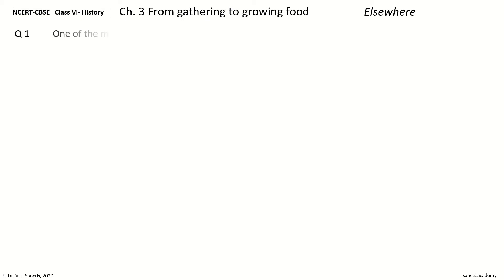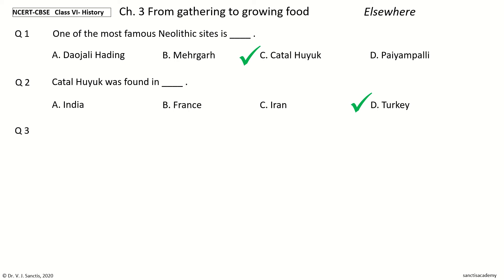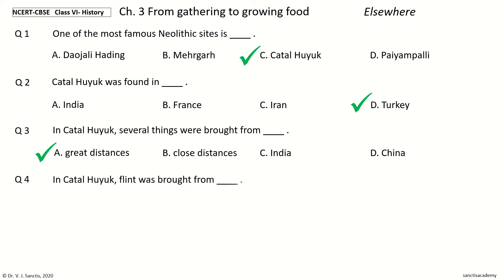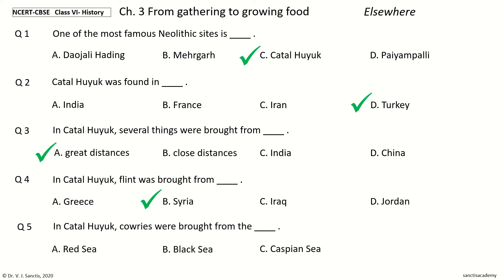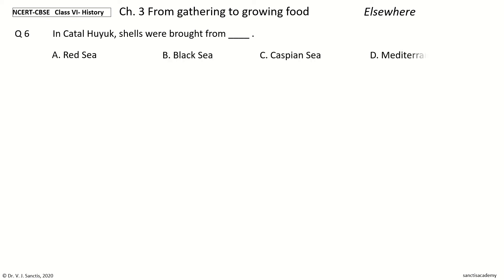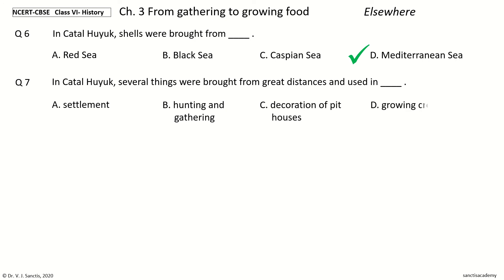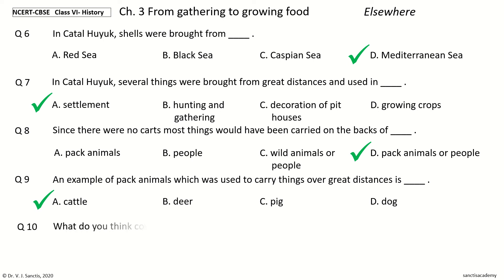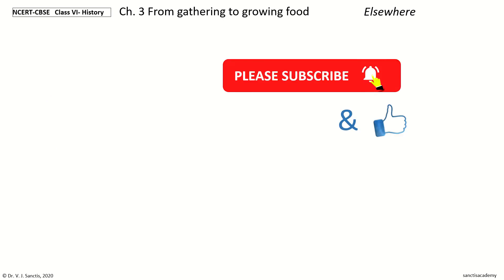NCERT CBSE History Class 6 Chapter 3 Elsewhere MCQ Quiz Objectives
CBSE NCERT History / Social science - Class 6 Chapter 3 Elsewhere  - MCQ Quiz Objectives Multiple Choice Questions

Test questions
Practice questions
Sample paper
MCQ
Multiple choice questions
Quiz